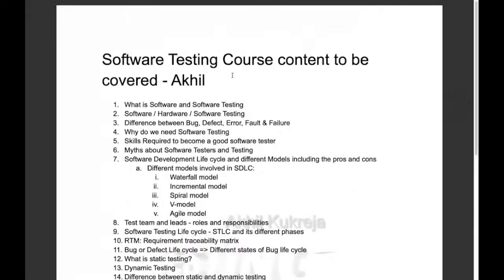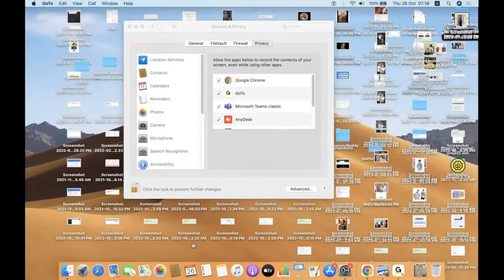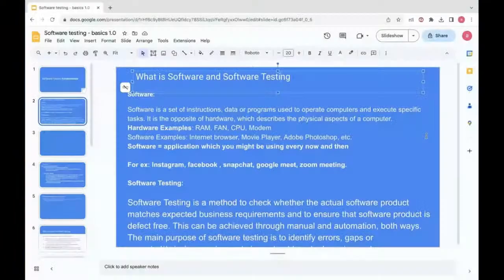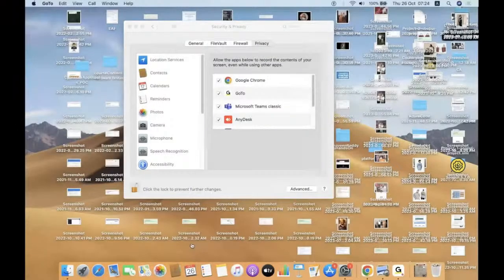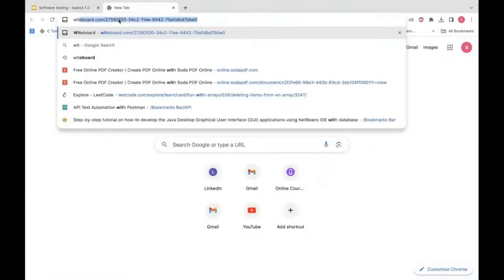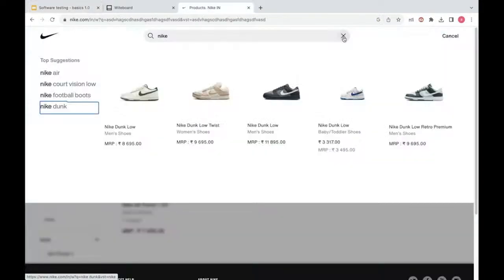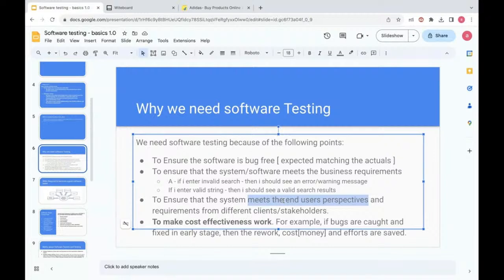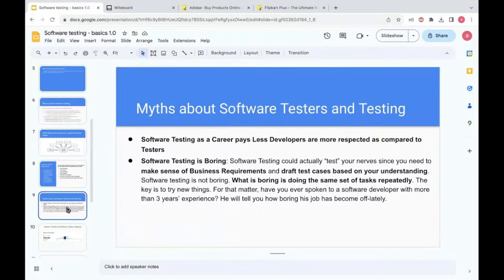Software Testing And API Demo on 26th Oct 2023. WhatsApp us on +91-8019952427 to enroll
2) Cloud Performance Engineering in DevOps - Core to Master Level

9) SAPGUI protocol - Performance Testing for SAP applications Using LoadRunner

19)Automated Performance : End user experience , Monitoring and Jenkins Pipeline execution – Crash Course

28)Winning New Performance Testing Clients and Presenting Performance Test Proposals

29)Crash Course On Performance Monitoring – End User Experience of Web and Mobile Apps